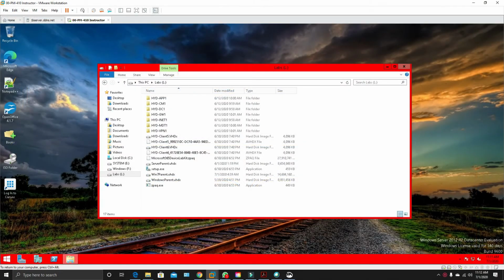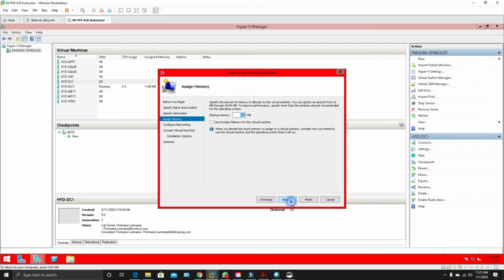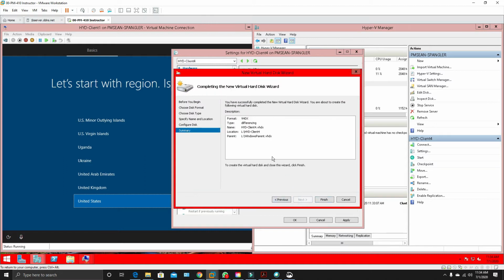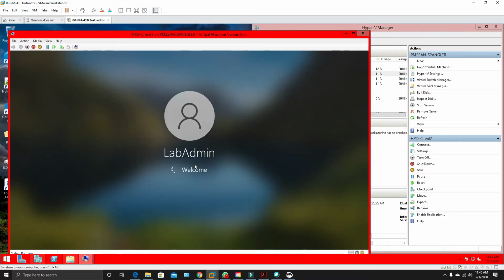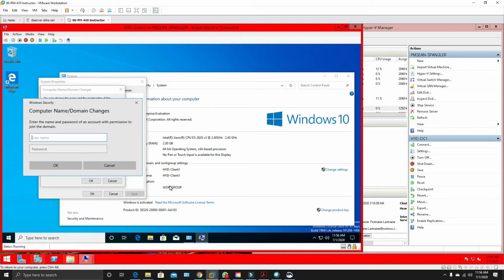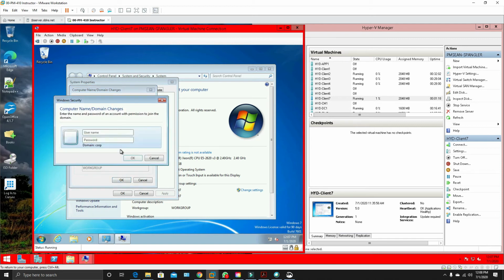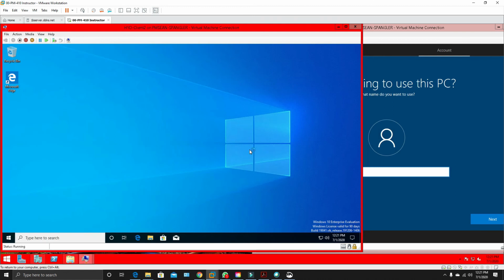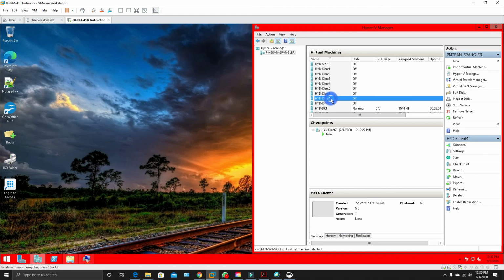Workstations for Microsoft labs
Part 2 Workstation setup